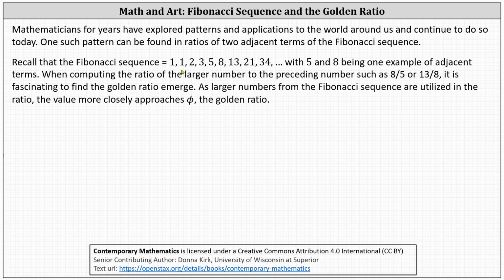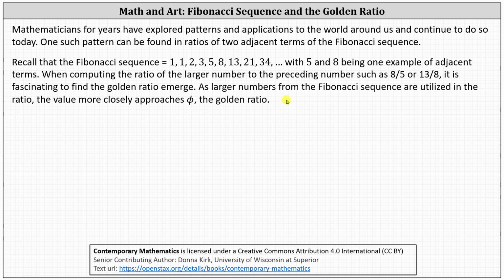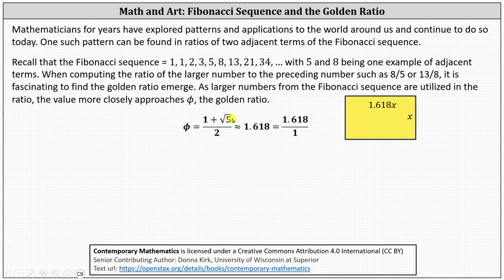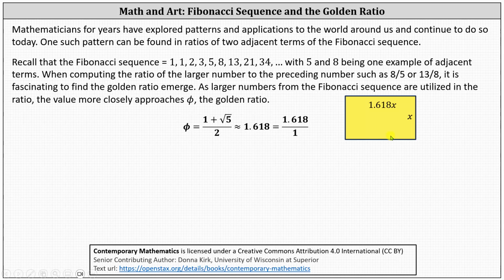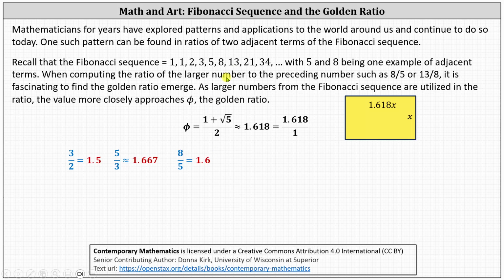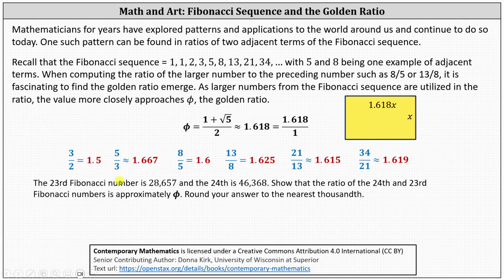How is the Fibonacci Sequence Related to the Golden Ratio?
This video explains how the Fibonacci sequence is related to the golden ratio.